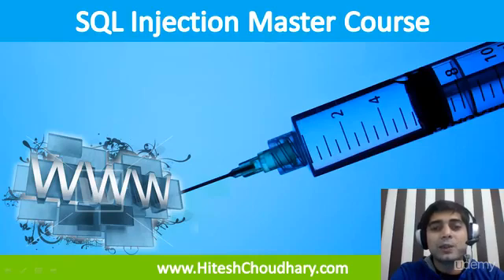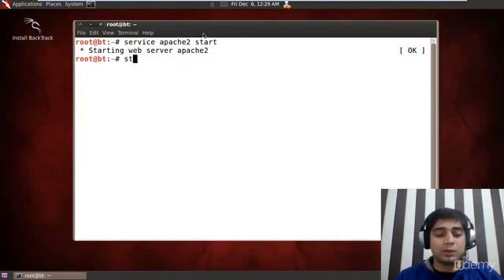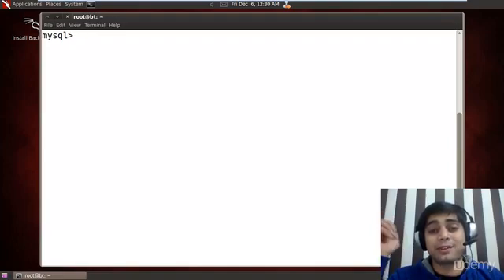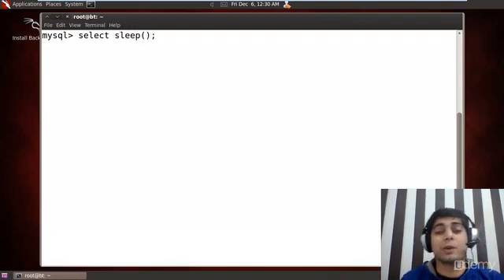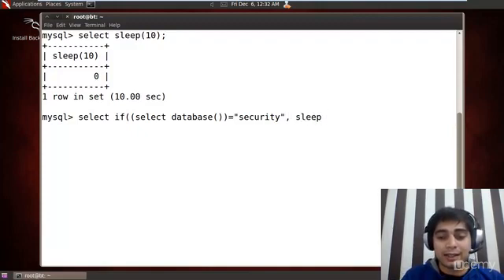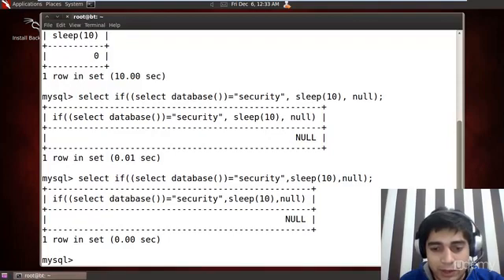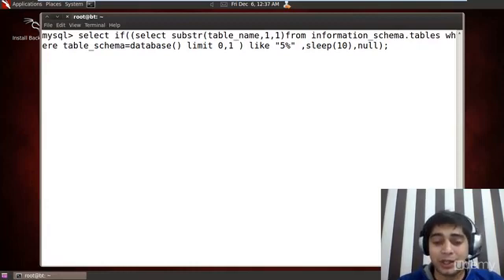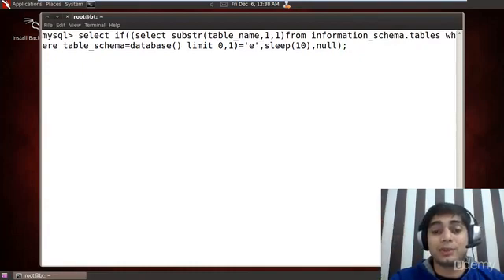SQL Injection Master Course - Lecture 21 - Command for Time Based Injection